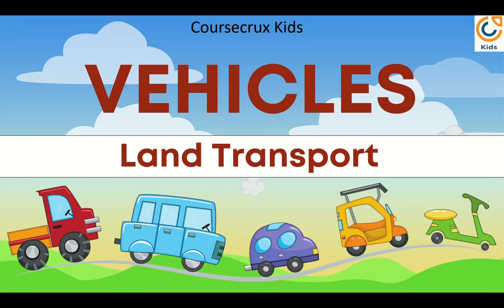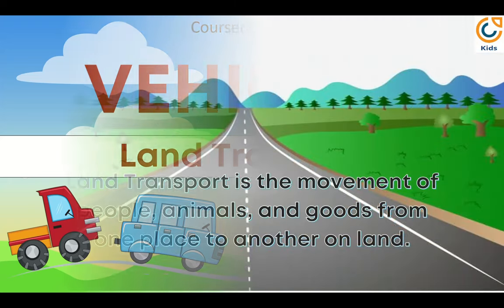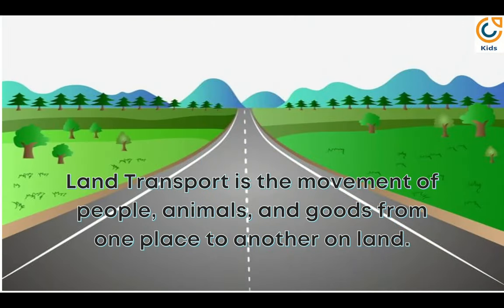Land Transport Vehicle Names for Kids | English Vocabulary of Transportation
🌟 Buckle up, young adventurers! Join us on an exciting journey as we introduce the fascinating world of land transport vehicle names for kids in our latest YouTube video! 🚗🚂

In this interactive video, we:

🚙 Explore the names of various land vehicles, from speedy cars to mighty trucks.
🚜 Learn about the different types of transportation that help us move from place to place.
🎨 Engage young minds with colorful visuals, captivating animations, and cheerful tunes.
Whether you're a parent, teacher, or a little one eager to discover the wonders of transportation, this video is your ticket to an educational and entertaining adventure.

Hop on board as we introduce land transport vehicle names for kids, turning learning into a delightful road trip of knowledge! 🌍🚦